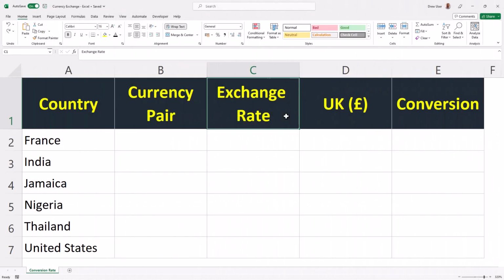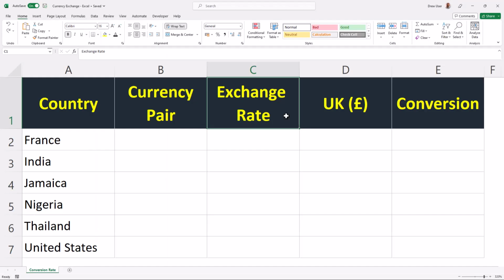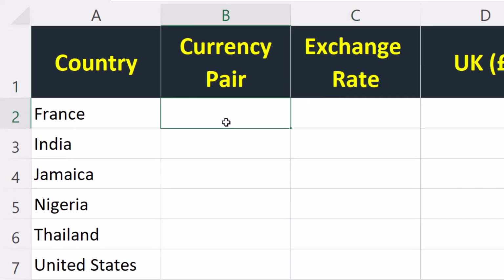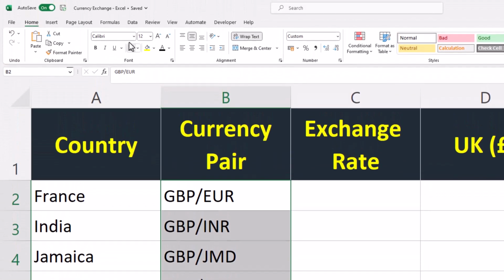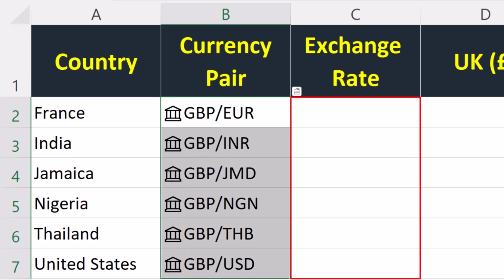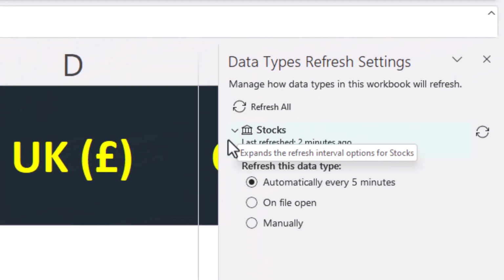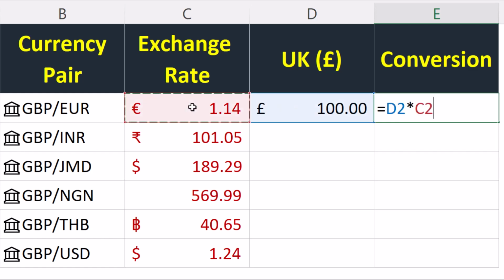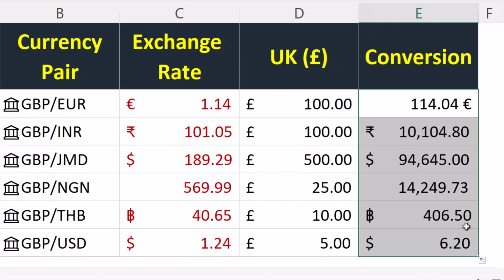Excel Currency Exchange: You Won’t Believe How Much!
Travel Like a Pro: Master Instant Currency Exchange in Excel 365! Conquer confusing rates and hidden fees with this DIY currency calculator! Learn step-by-step how to build a dynamic Excel tool using real-time rates and simple formulas. Save big on your next trip, no matter where you go!